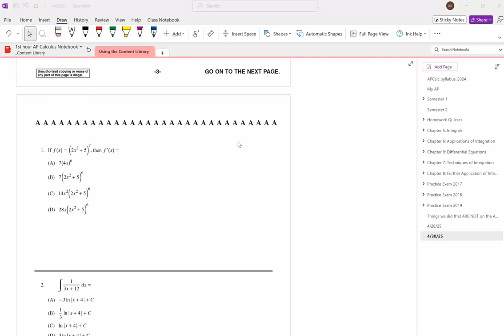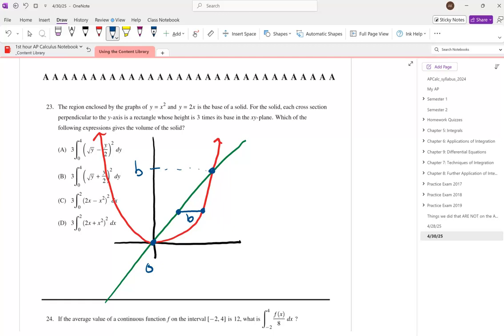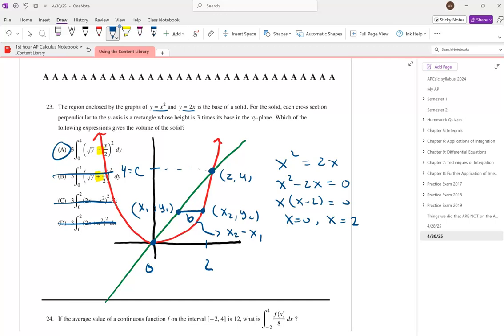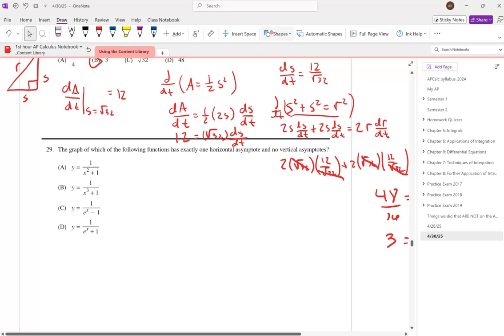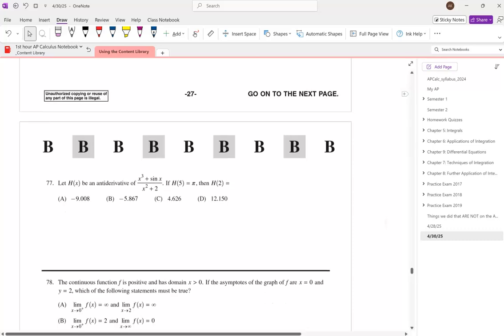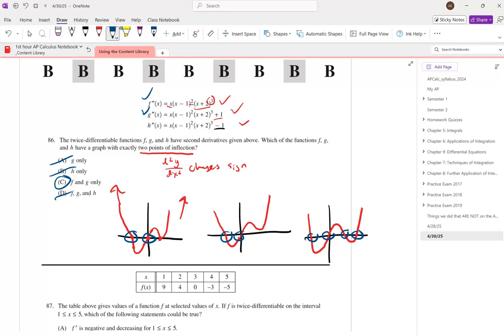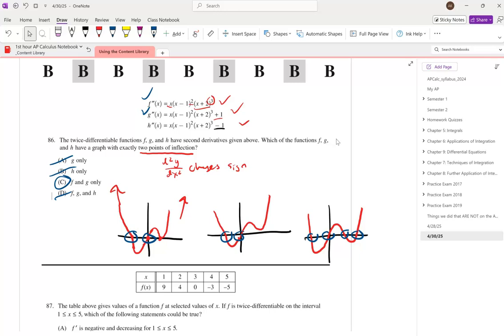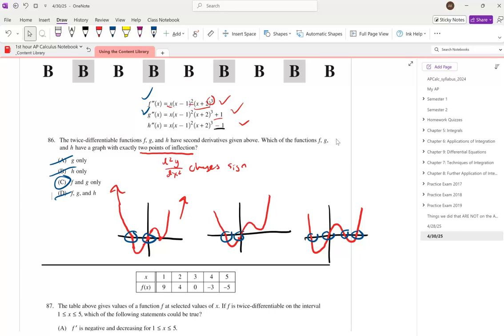4/30/25 AP calc - 1st hour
AP MCQs